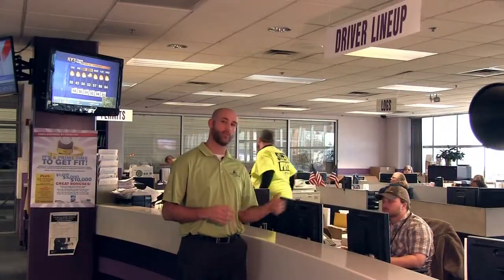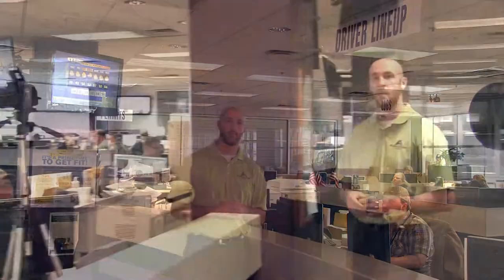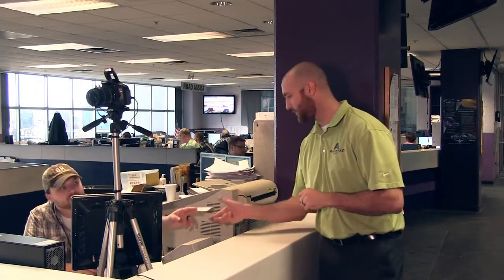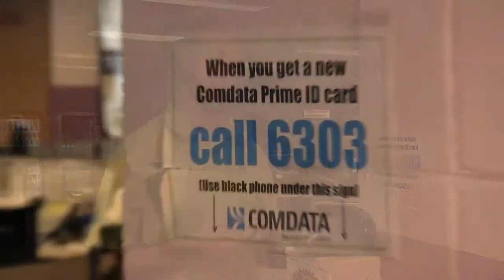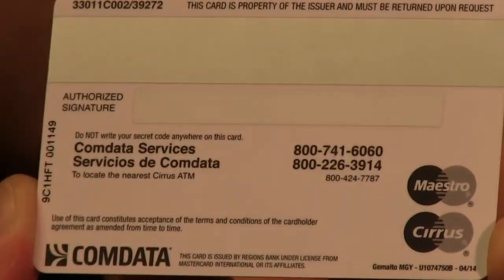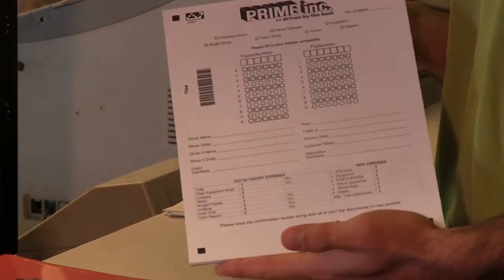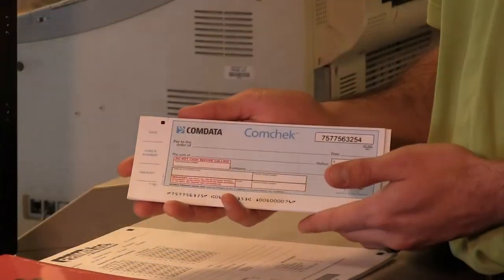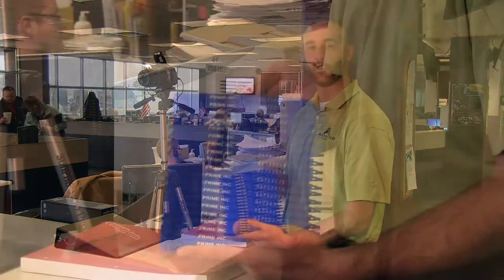How to obtain a fuel card at Prime Inc.